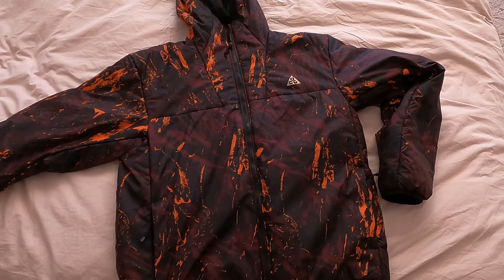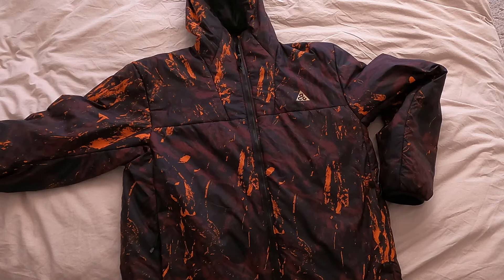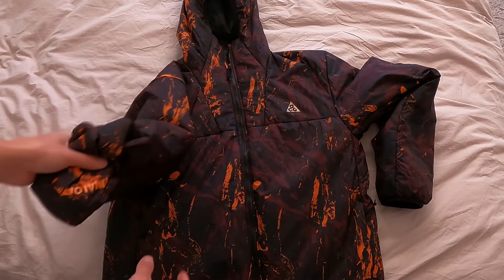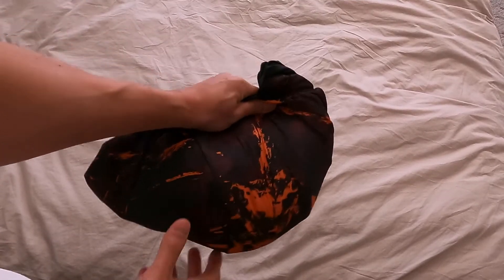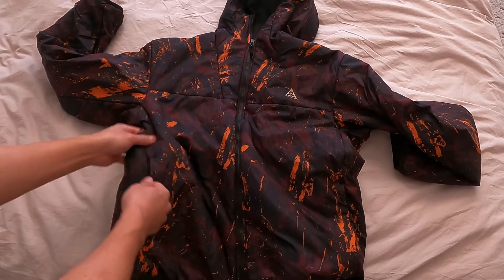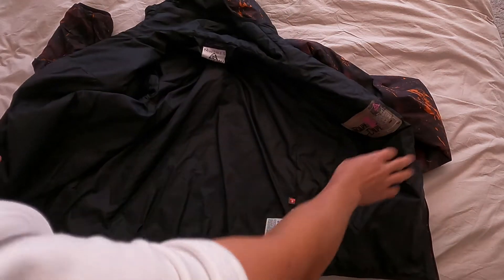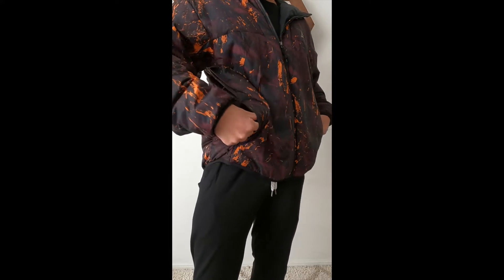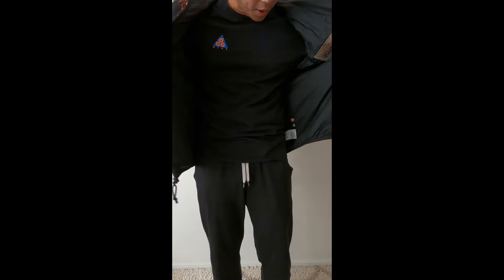TRYING ON NIKE ACG Rope De Dope Ultra Rock Jacket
Trying on the Nike ACG Rope De Dope Ultra Rock Jacket

Person in the video is 5'7, and this is a size M.